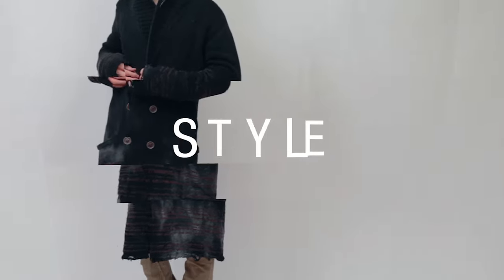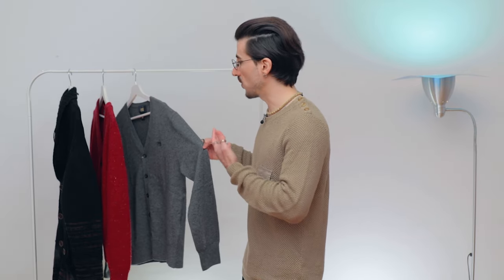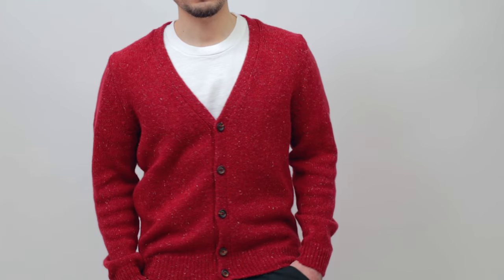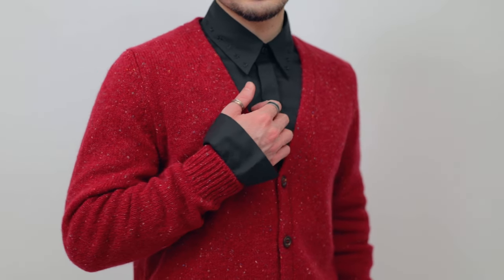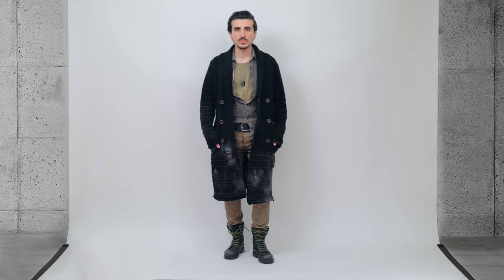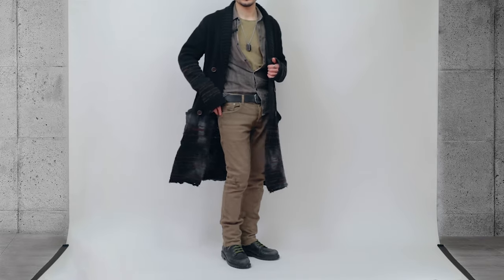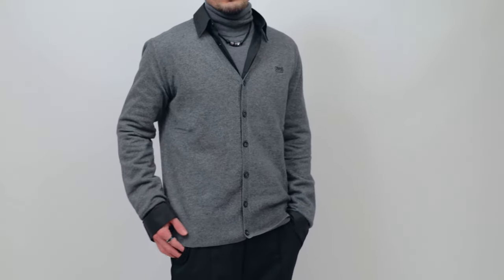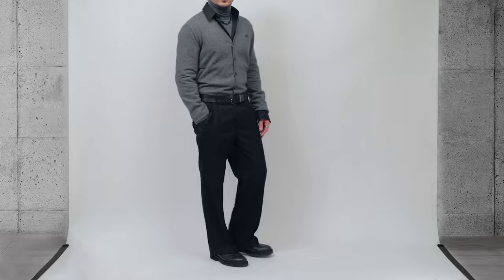How to Style Cardigans | Men's Fashion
Sup everybody, in todays video we are having a look at cardigans. I go over 3 easy techniques I normally use to style cardigans. Im gonna be showing you 3 types of cardigans: thin cardigan, medium thick cardigan, chunky and oversized cardigan.

(§) How to Wear Cardigans | Cardigans for men